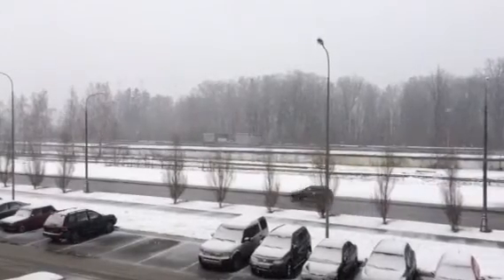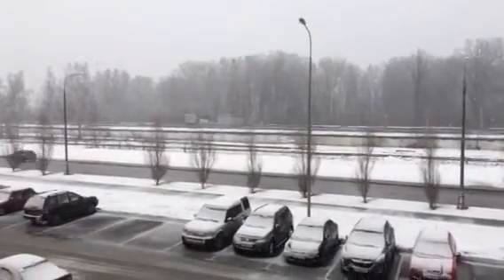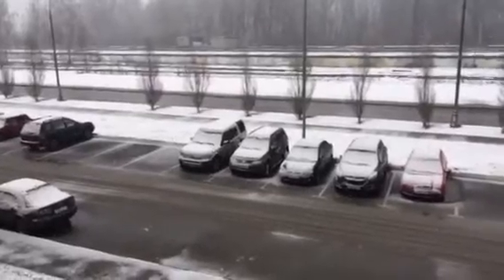Снегопад на севере Москвы 3 апреля 2015 года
Снегопад на севере Москвы 3 апреля 2015 года. Апрельские шутки природы продолжаются. За сутки в столице может выпасть до 12-15 мм осадков, что около трети месячной нормы.